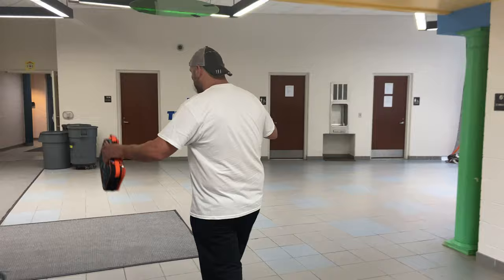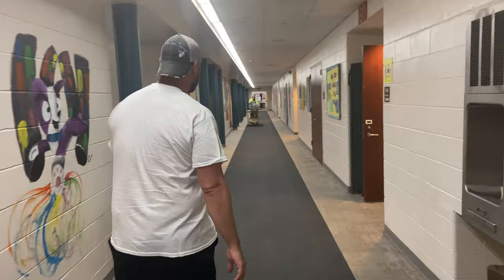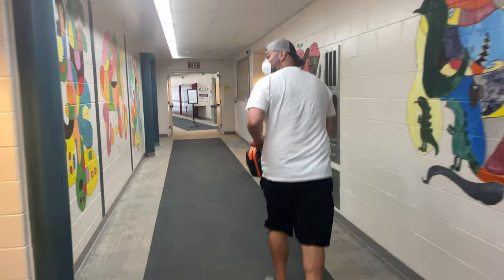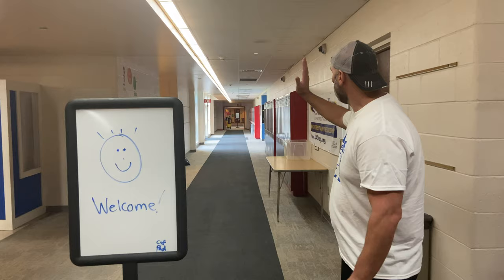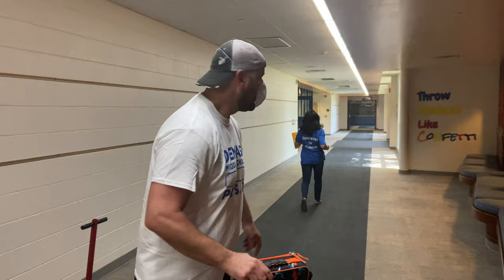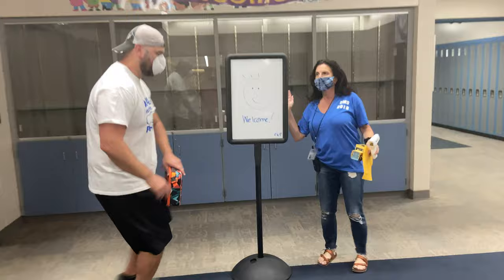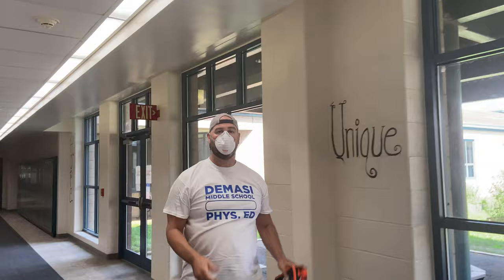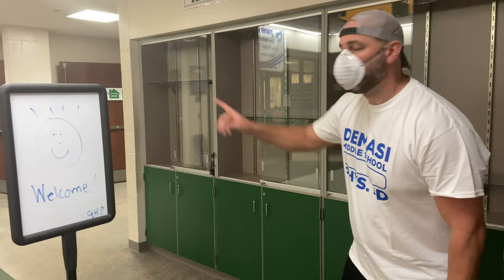DMS Morning Walk from Car Drop Off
Red House Vice Principal, Mr. Bree, walks students through the process of walking from the car drop off in the back of the building to homeroom.